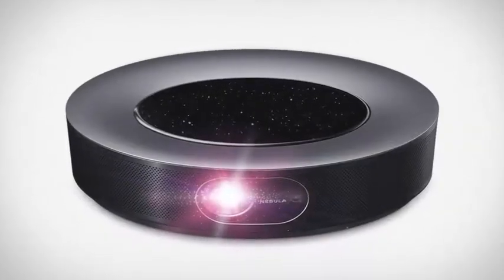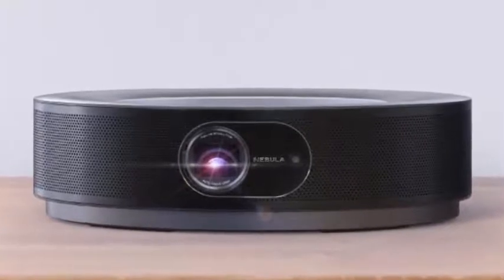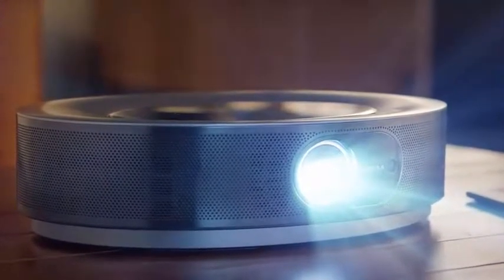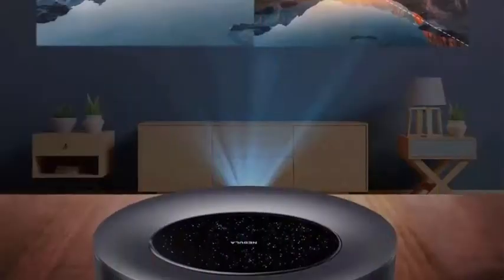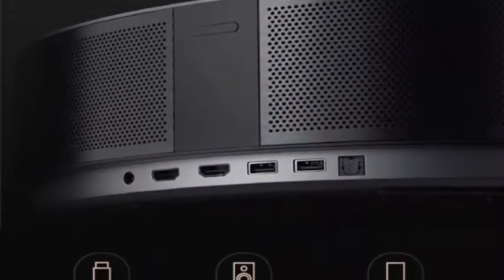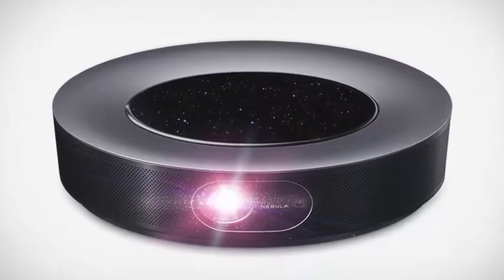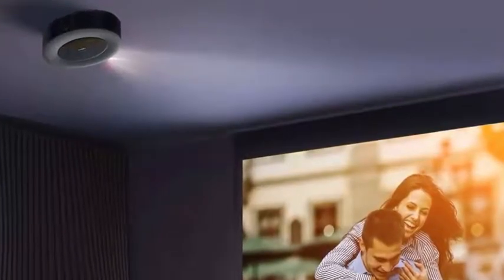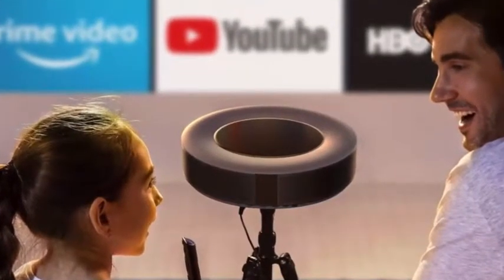Nebula Cosmos and Cosmos Max home cinema projectors now available to purchase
Nebula Cosmos and Cosmos Max home cinema projectors now available to purchase. The Cosmos and Cosmos Max provide 1080p and 4K resolution. the Cosmos Max includes 16GB of onboard storage. the platform including Netflix, HBO, YouTube and YouTube TV. The Cosmos Max offers 1,500 ANSI Lumens while the Cosmos offers 900 ANSI Lumens. The Cosmos and Cosmos Max are available